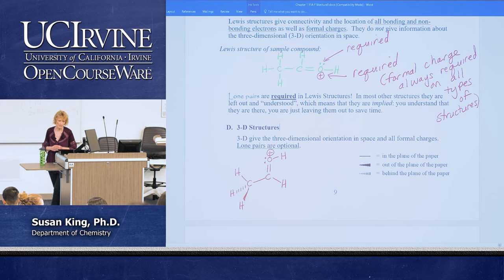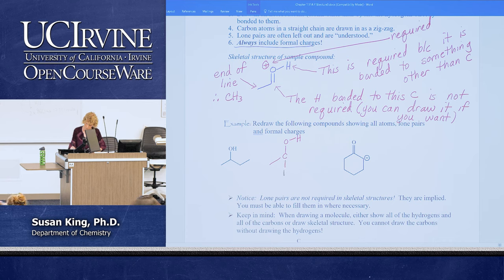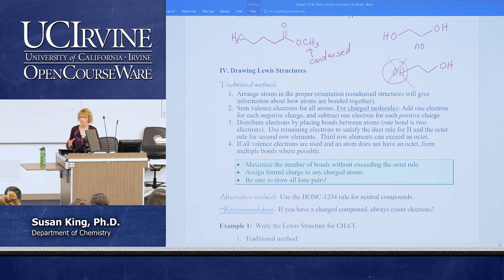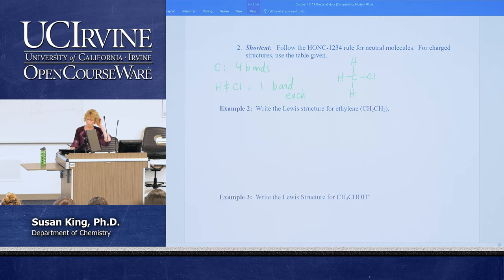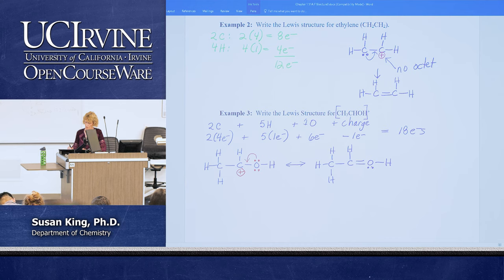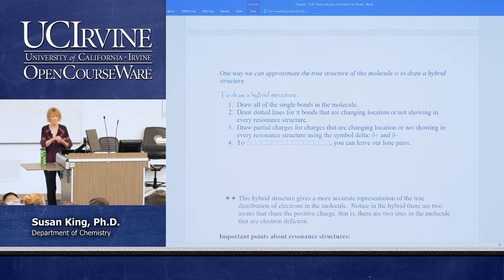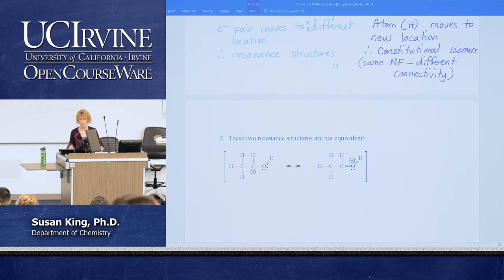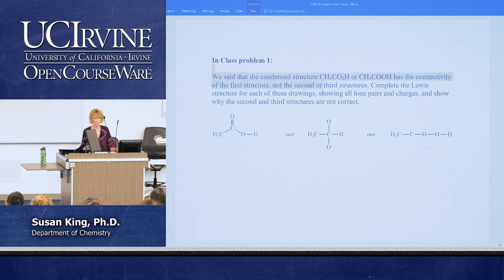Chem 51A. Organic Chemistry. Lec 03.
Lec 03. Organic Chemistry -- Introduction and Course Overview

Required attribution: King, Susan Ph.D. Organic Chemistry 51A (UCI Open: University of California, Irvine), [Access date].